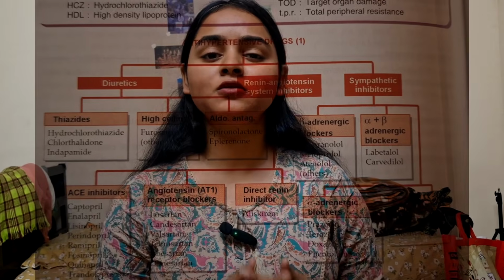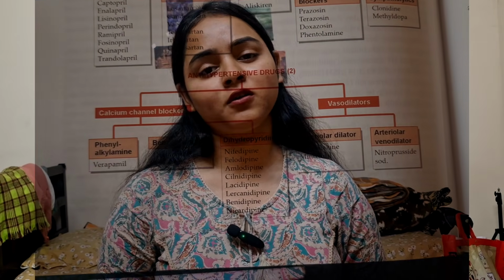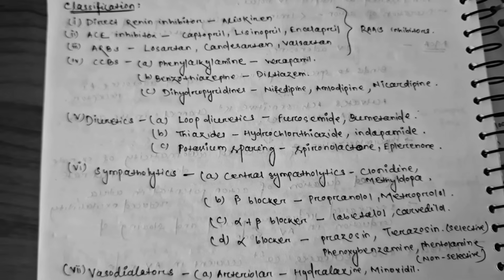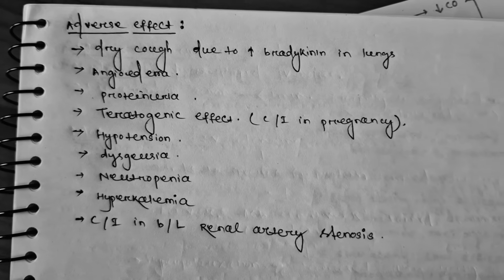ACE PHARMACOLOGY IN 2ND YEAR!!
Hii
This is Pratikshya Paul, a 3rd year MBBS student in India.
In this video I have tried to help you with how to study pharmacology in 2nd year MBBS.
I have discussed everything you need know about how to approach pharma as beginner, from books to practical tips to note making to last minute exam tips.
I hope this video will help you in your 2nd year to make pharmacology easy.

Keep supporting 🙏